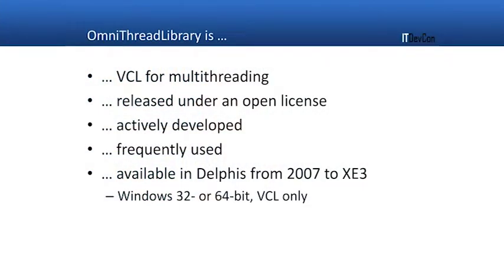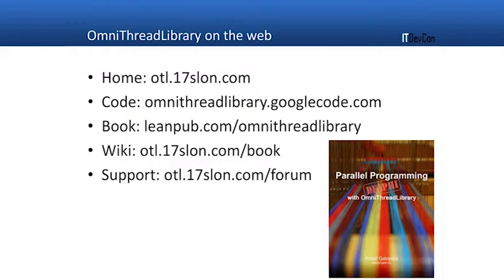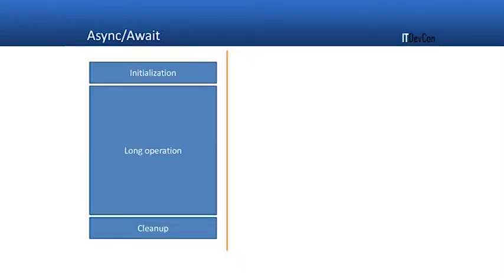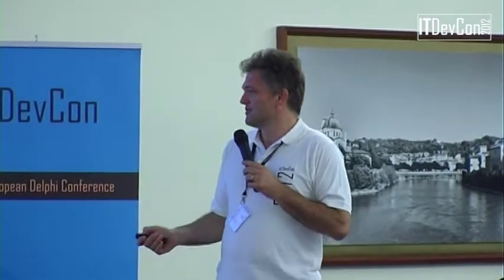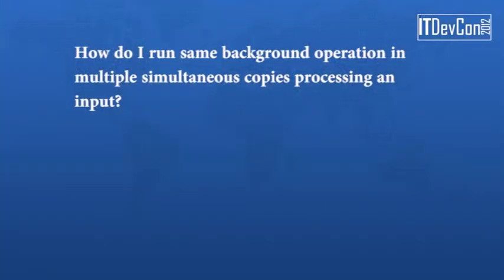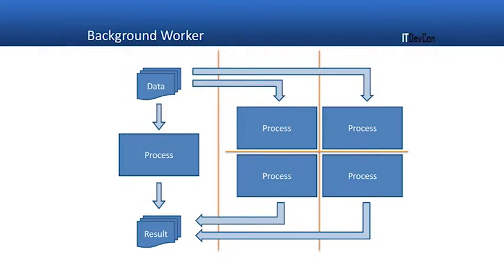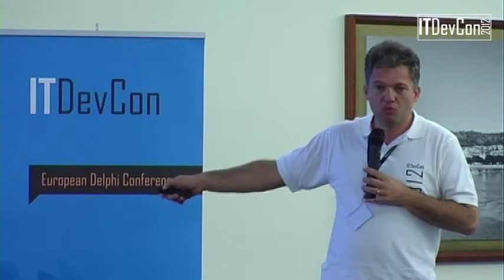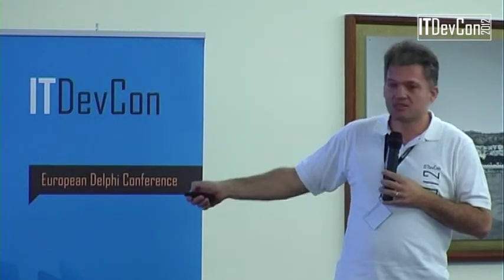ITDevCon 2012 - Primož Gabrijelčič - "Hands On": Parallel programming with OmniThreadLibrary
In the past few years, OmniThreadLibrary has become "de facto" standard for Delphi multithreaded programming. Still, the main stumbling block for programmers to "go multithreaded" is the grasp of patterns and practices for multithreaded development. This "hands on" session will take different practical examples, deconstruct them into basic operations and then show how to build simple parallel solutions based on the initial analysis.